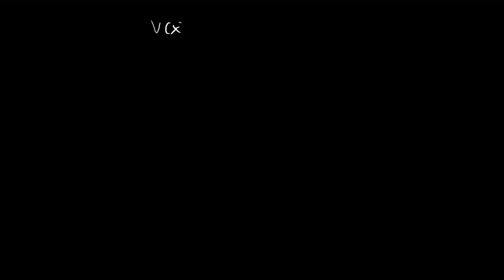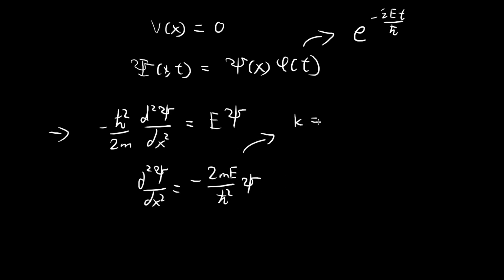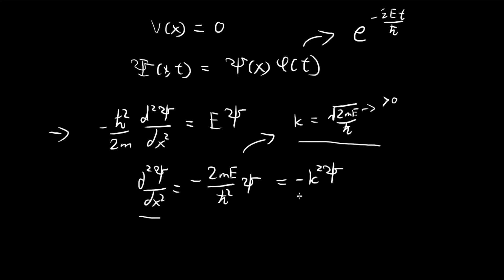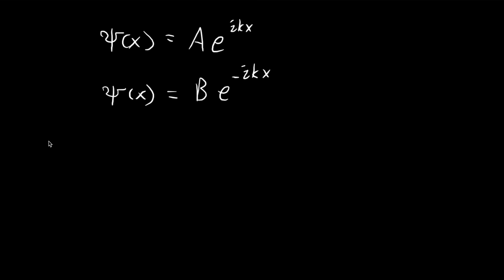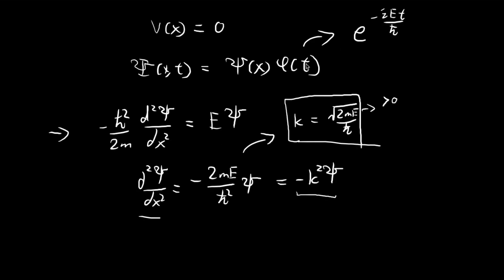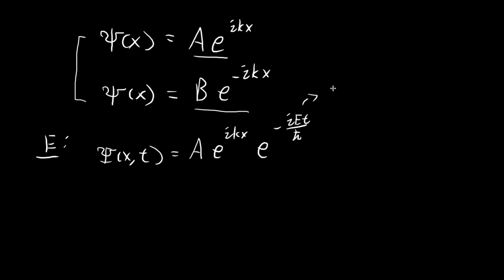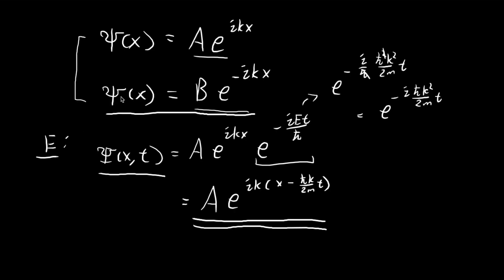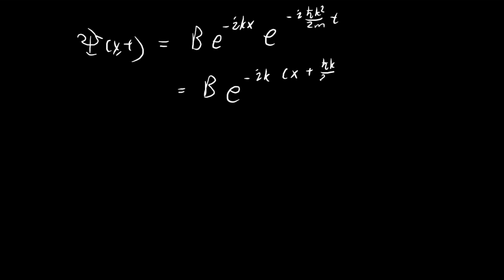2.4 (Part 1) | Free Particle | Introduction to Quantum Mechanics (Griffiths)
Solving the Schrodinger equation for the free particle. For a given energy level E, we are able to construct two versions of Ψ(x, t) that satisfies the Schrodinger equation. We will later find out that these wave functions that we obtain are not normalizable, and further work will be required before we can arrive at a physically realizable solution.